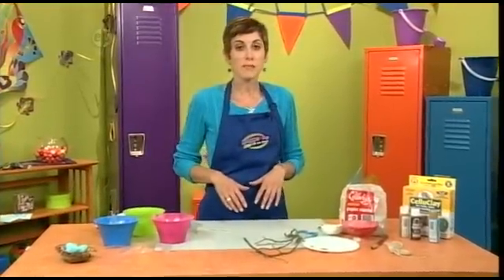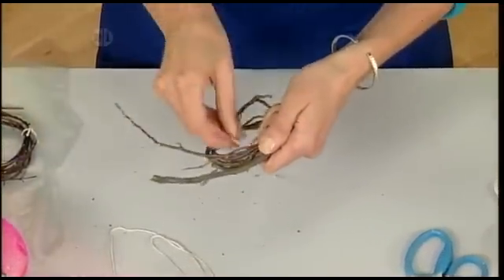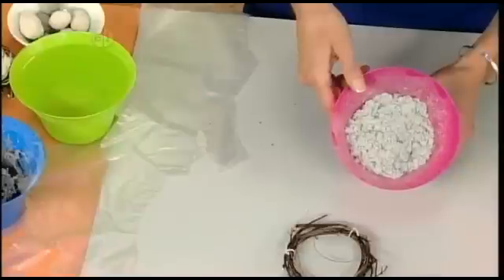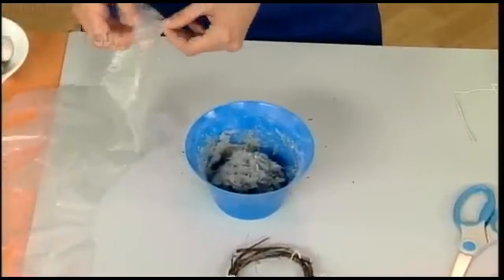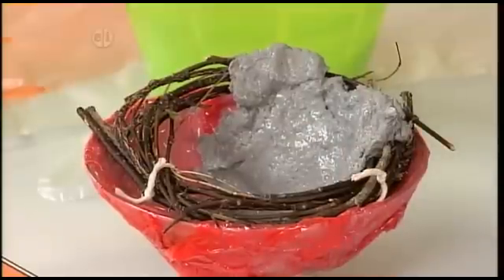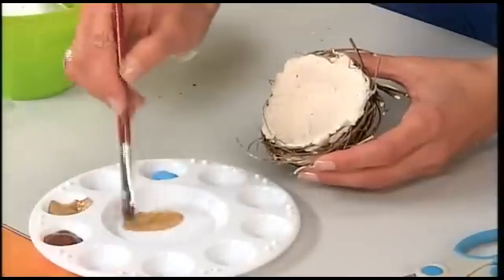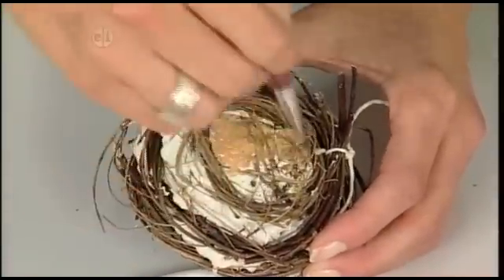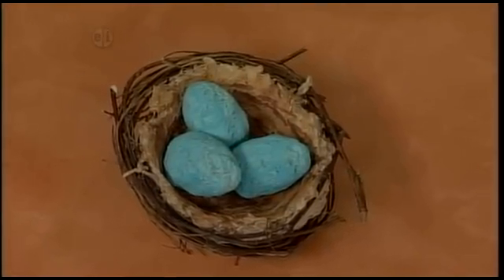DIY Clay Nest and Eggs on Hands On Crafts for Kids (1410-2)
Make a clay nest with eggs using ACTIVA products on Hands On Crafts for Kids.